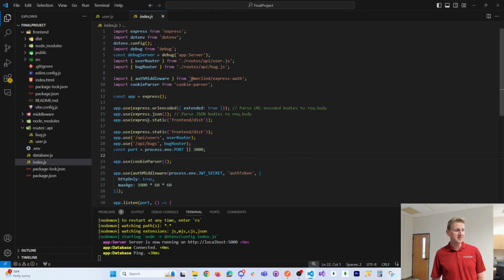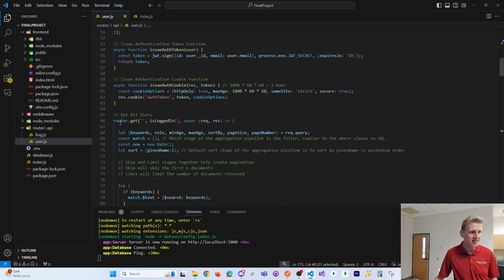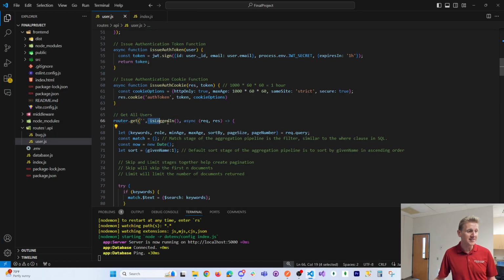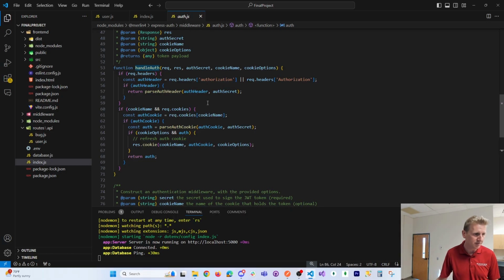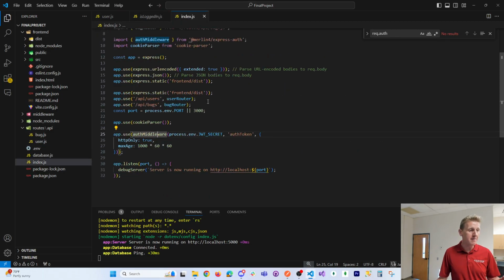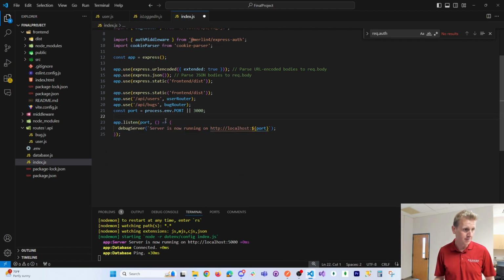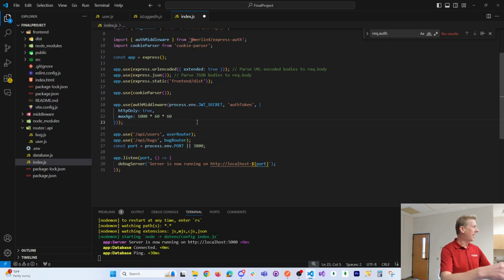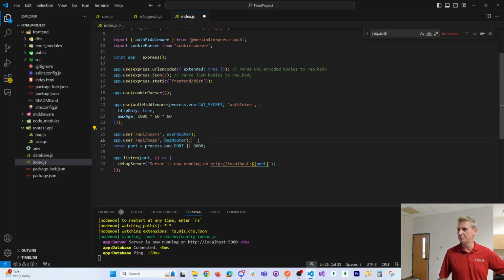Middleware Order in Express.JS Matters!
In this video, I explain why the order of middleware function calls matter in a Request/Response lifecycle on an Express.JS Web Server.